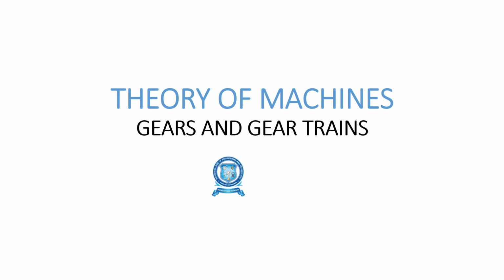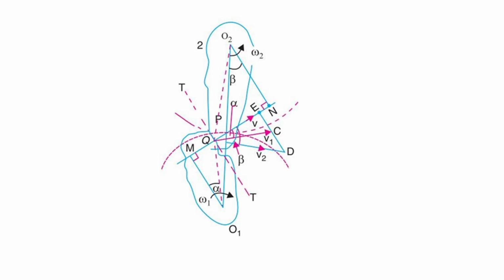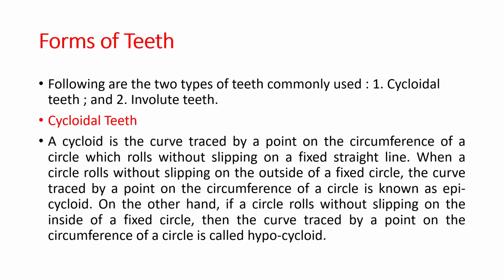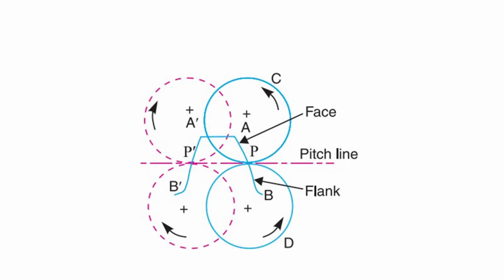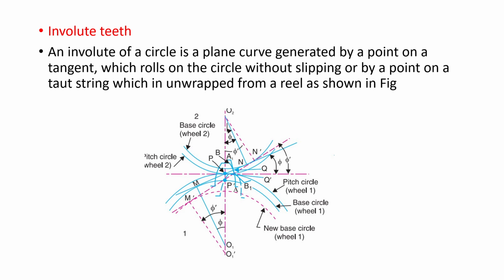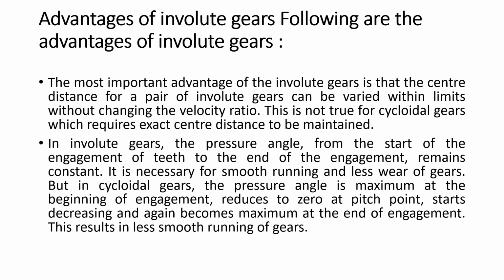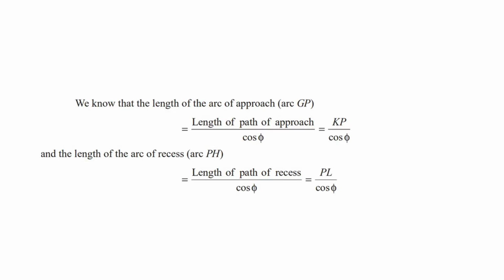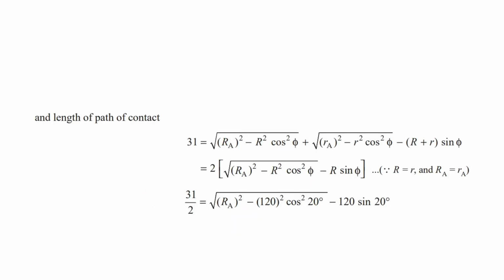tom unit 4 video 3